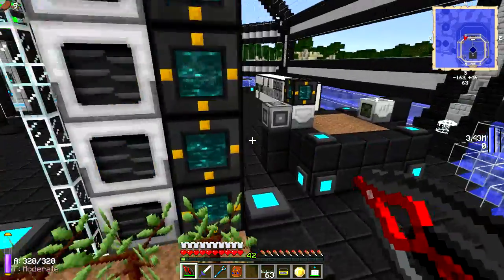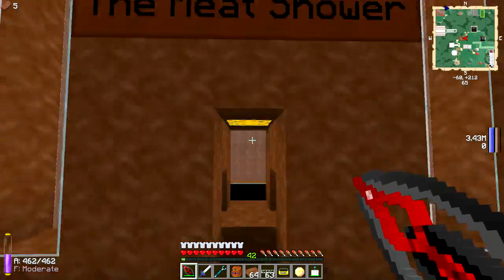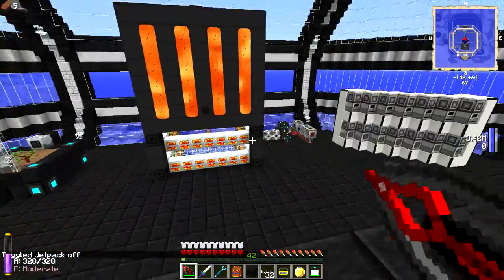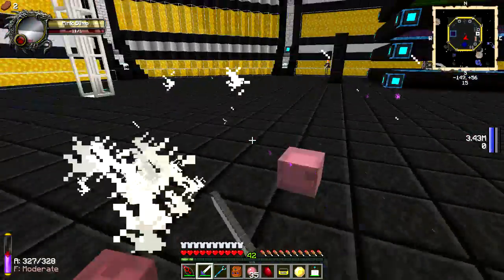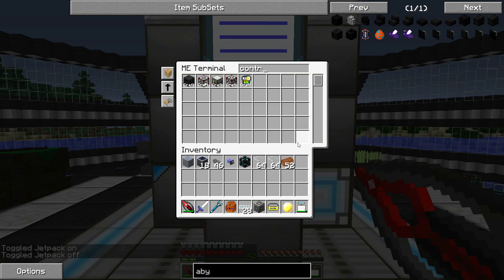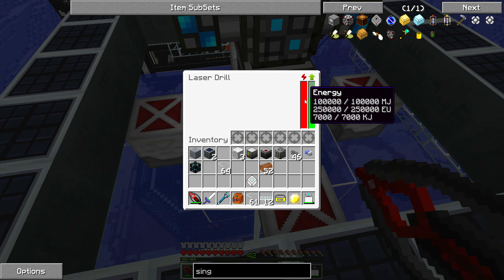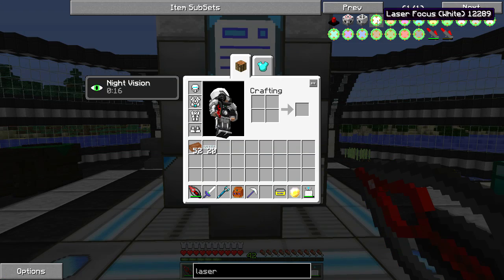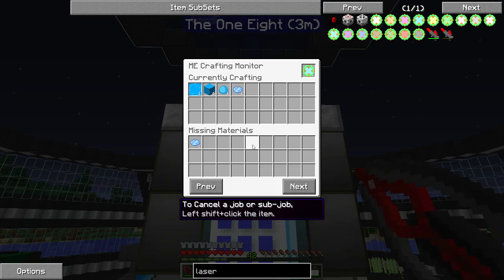HermitCraft FTB S2E25 - The Laser Drill ( Minecraft Feed The Beast Let's Play )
Time to set up a power drill!  Also, we have some problems with the power system in The One Eight. Double also, stuff and things!

HermitCraft FTB is a white-list invite only server.